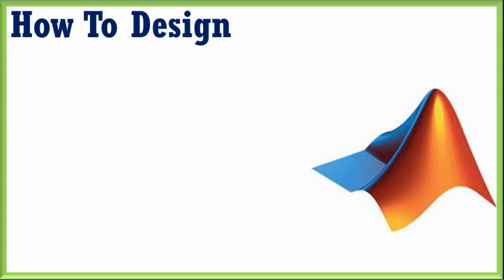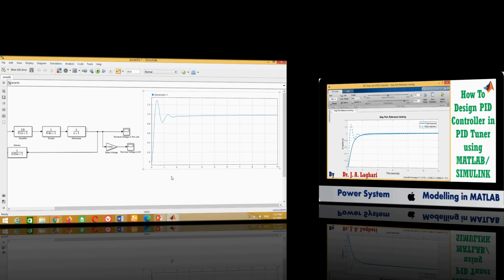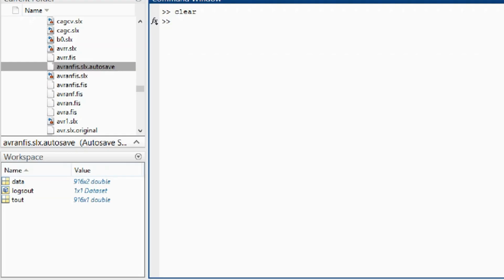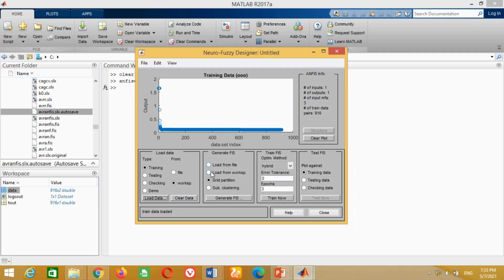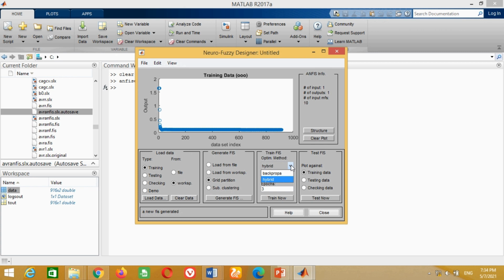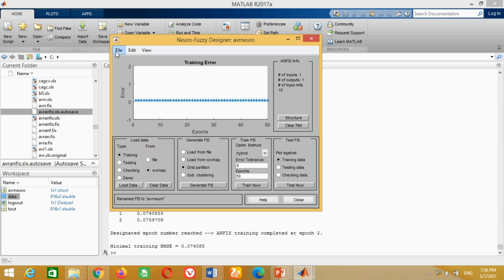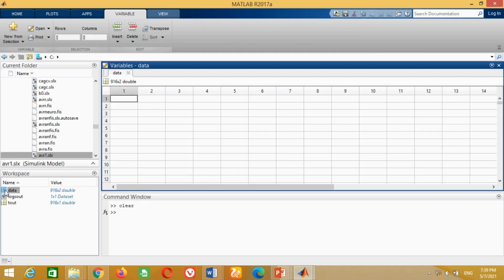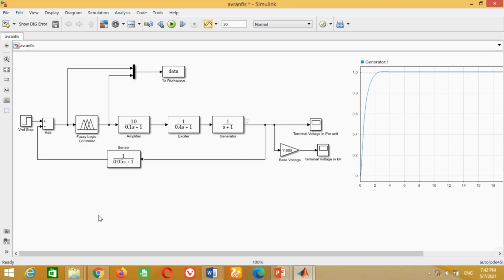How To Design Automatic Voltage Regulator Model using ANFIS in MATLAB/SIMULINK ? | Dr. J. A. Laghari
In this video tutorial, how to implement adaptive neuro fuzzy inference system in MATLAB SIMULINK for designing the Automatic Voltage Regulator Model of power system is presented.
 This anfis is a very powerful tool and can be applied to various engineering problems in order to complete the Bachelor degree final year projects, or Master degree research or PhD degrees research objectives.